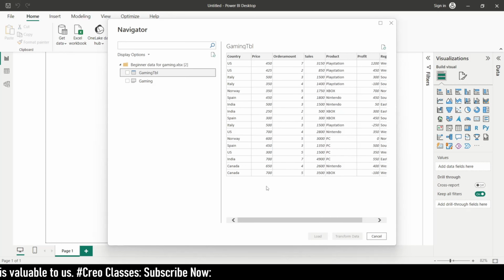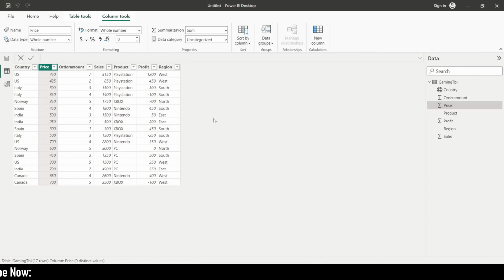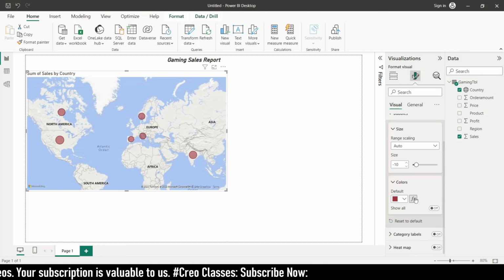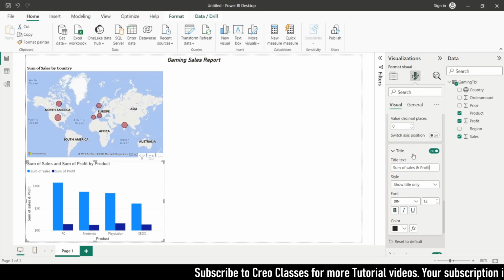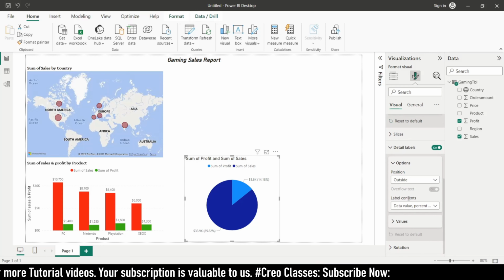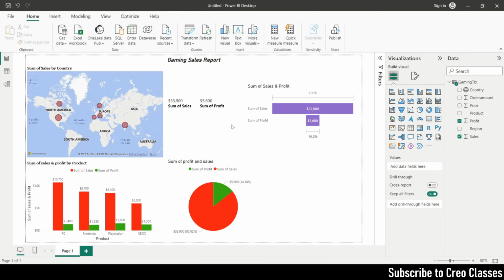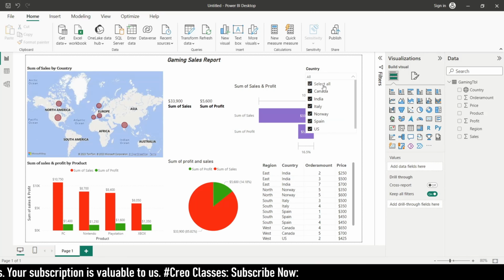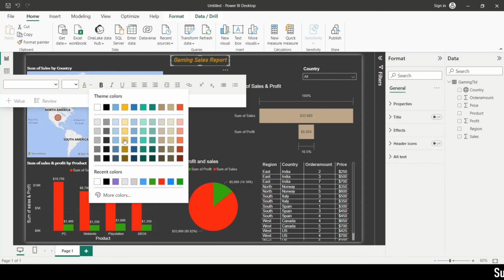" POWER BI Visualization " Creating our first Power Bi report, Tutorial video for beginners.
Hi guys! Here I have attached the Excel data which is used in this video

This video will Teach you how to use power Bi and how we can create reports and dashboards on Power BI, if you want more videos related to any specific topic/tool in Power BI, you can comment below!

Device           : windows11
Editing app   : VSDC video editor.
Software       : Data visualization software (POWER BI)

if you guys are interested in 3d Modelling!
See the videos of our channel.